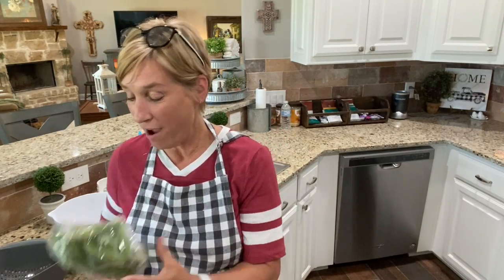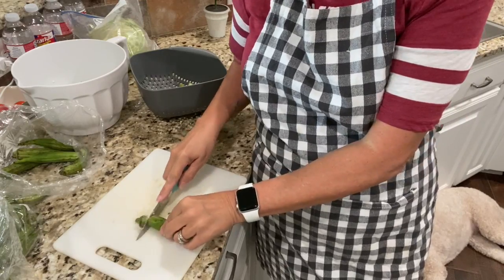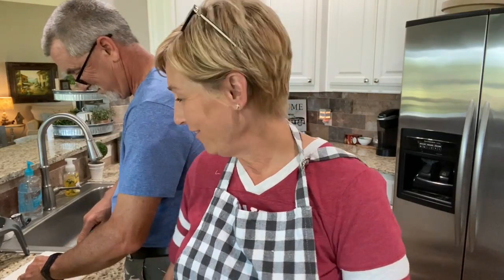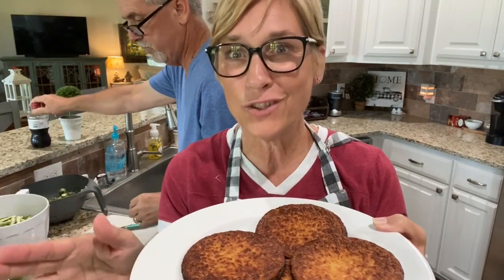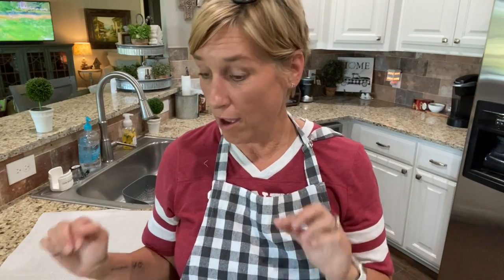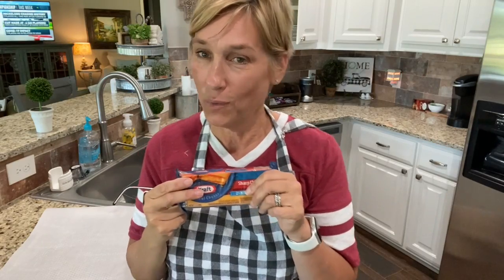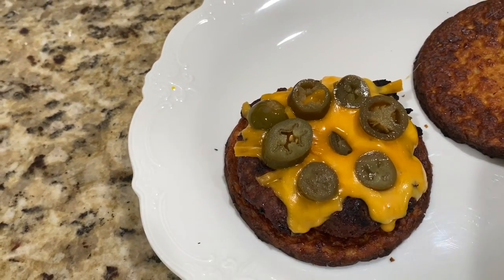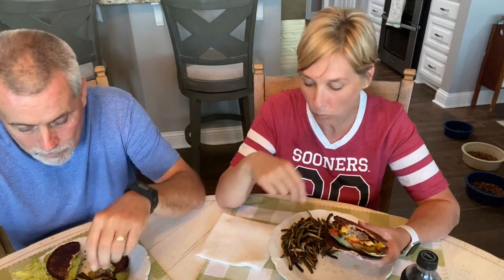Let’s cook a Lean And Green